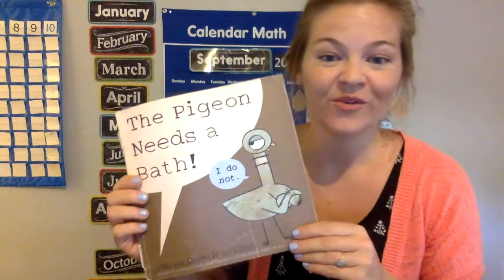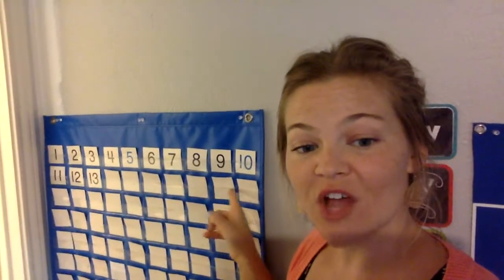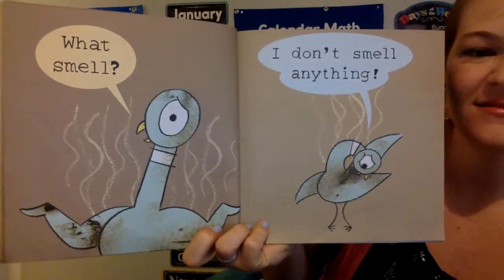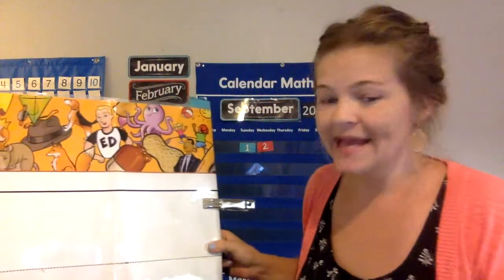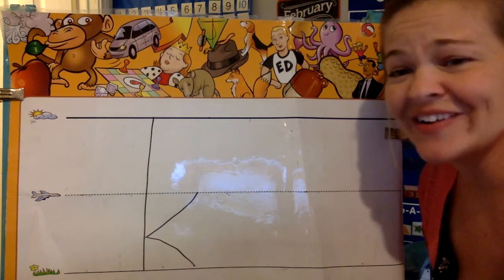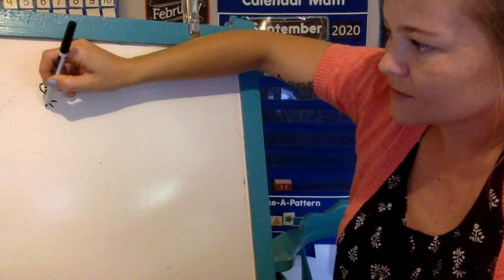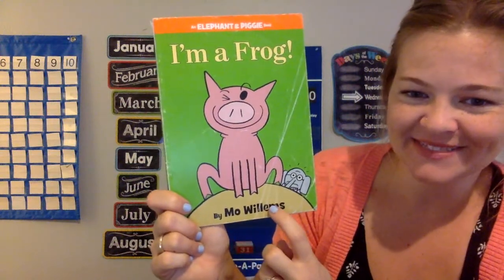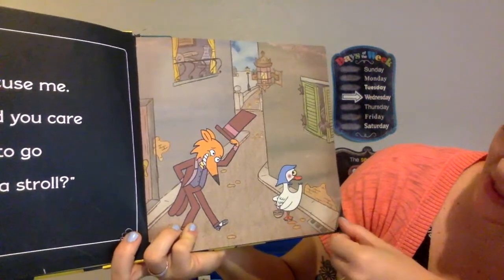September 2nd lesson